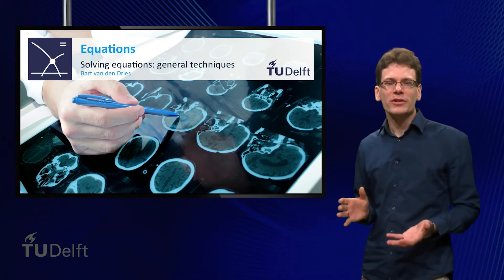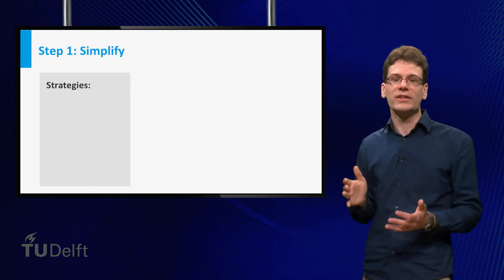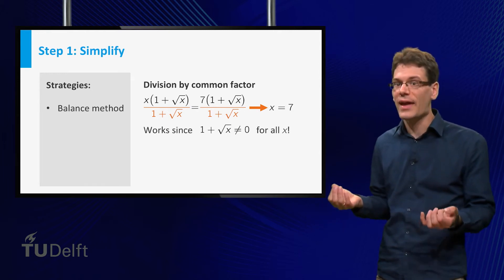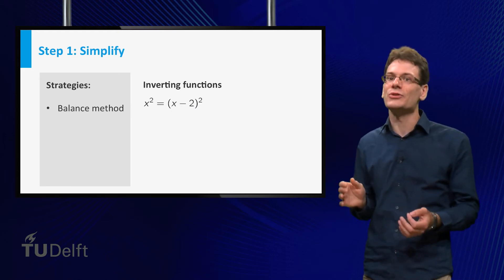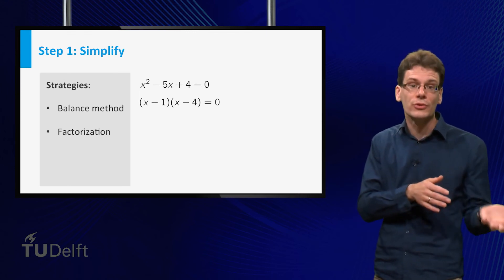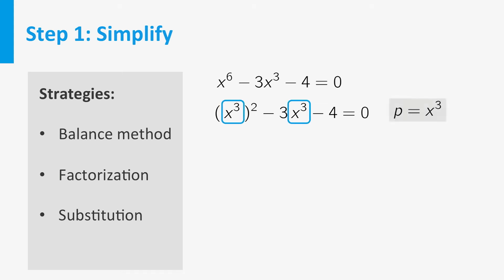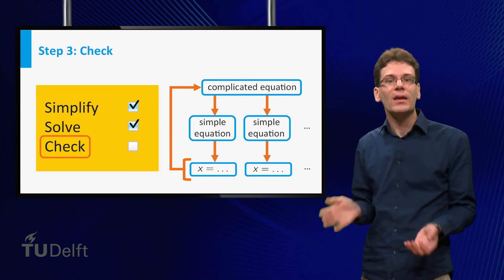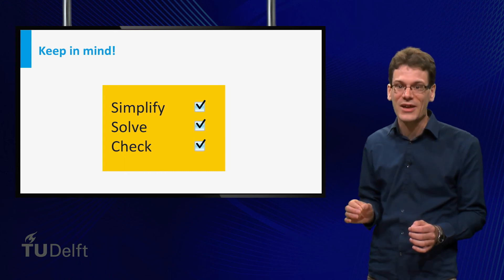Solving equations, general techniques - Equations - Mathematics- Pre-university Calculus - TU Delft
This video shows you general techniques! Simplify the equation, Solve it and Check your answers in the original equation! This video is part of the edX course: pre-university Calculus (Calc001x)